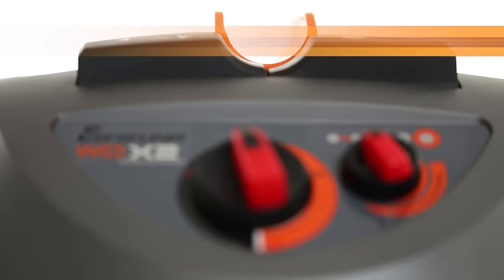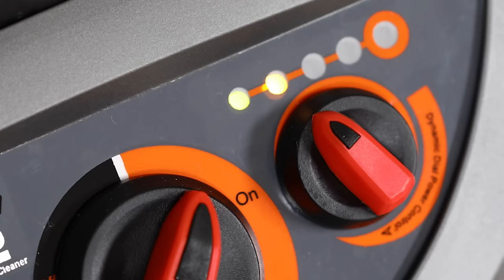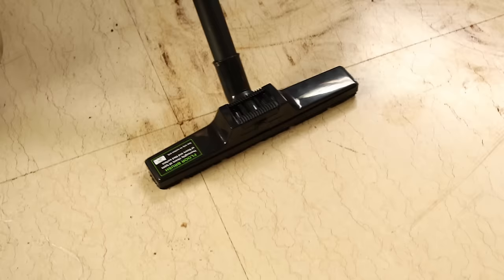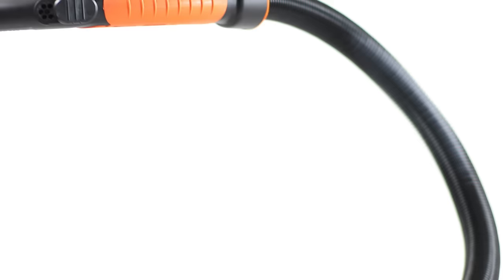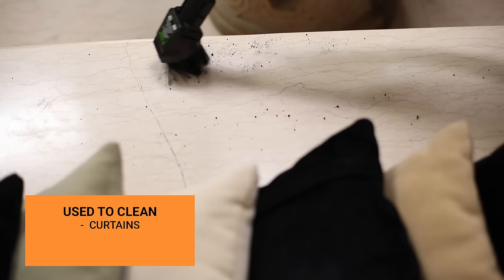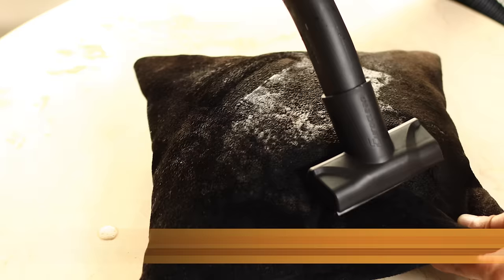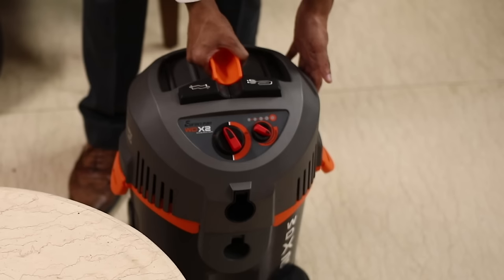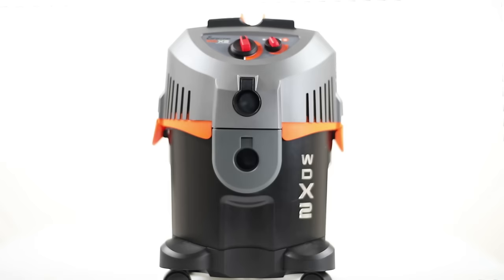Euroclean WD X2 Wet & Dry Vacuum Cleaner | Eureka Forbes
Meet Forbes Euroclean WD X2 Vacuum Cleaner - your go-to deep cleaning expert!

This wet and dry vacuum cleaner is a powerful blend of hi-tech aesthetics and state-of-the-art Swiss design. It's powered by Deep Cleaning + technology and smart ergonomics that effortlessly handle both dry dust and wet spills, ensuring convenient and efficient cleaning.

What sets the Euroclean WD X2 vacuum cleaner apart is its potent blower, which lets you clean tight spaces and tricky corners with ease. The auto-clean feature makes filter maintenance a breeze, automatically clearing dust or residue and guaranteeing long-lasting performance.

Here are some features that make the WD X2 the best wet and dry vacuum cleaner for the home:

1. Smart LED indicator that displays cleaning mode, power status, and dust bag full indicator
2. Large 8-liter dust bag for uninterrupted cleaning
3. Multi-surface cleaning that makes cleaning wooden floors, marble, tiles, and carpets convenient
4. The dynamic dial power control offers three modes, including eco-clean, active cleaning, and full throttle, catering to various cleaning needs.
5. Auto-cord winder for easy storage and protection

The Eureka Forbes Euroclean WD X2 Wet & Dry Vacuum Cleaner is your trusted companion for thorough cleaning. It effortlessly tackles dirt, dust, and debris, leaving your home spotless.

Upgrade your cleaning routine with this powerful and versatile appliance today!

Important Timestamps

00:00 Introduction to Euroclean WD X2 Wet & Dry Vacuum Cleaner
00:15 Swiss-designed wet and dry vacuum cleaner with deep cleaning
00:30 Hassle Free Function Options for Usage
00:55 Dynamic dial power control with three modes
01:15 Amazing Accessories of Euroclean WD X2 Wet & Dry Vacuum Cleaner
02:24 Flexible hose pipe with suction control holes
03:09 Various blower accessories of Euroclean WD X2 Wet & Dry Vacuum Cleaner
04:00 Small Wet Squeegee's amazing usages
04:25 Car wash adapter for washing cars
04:35 Auto Clean Switch used for cleaning Hepa-Type Filter
04:50 Machine has a Dust Bag Capacity of 8 Litres
05:00 Easy storage of  Euroclean WD X2 Wet & Dry Vacuum Cleaner

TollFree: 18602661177